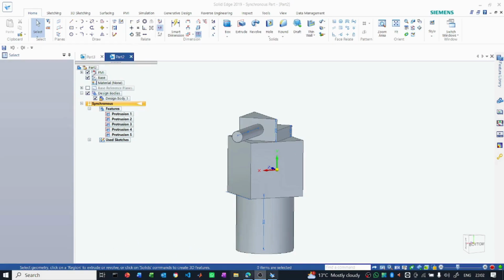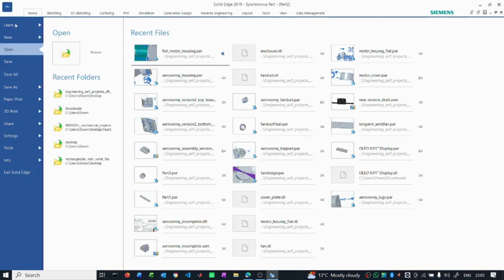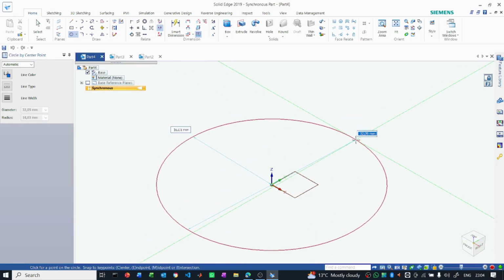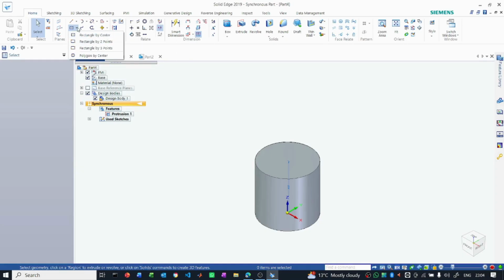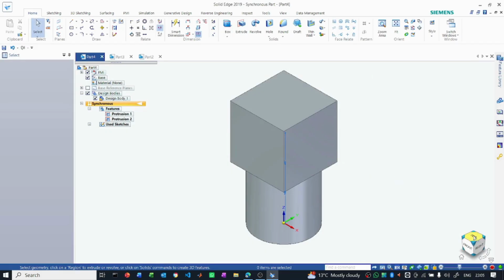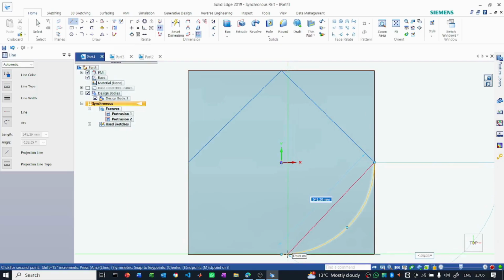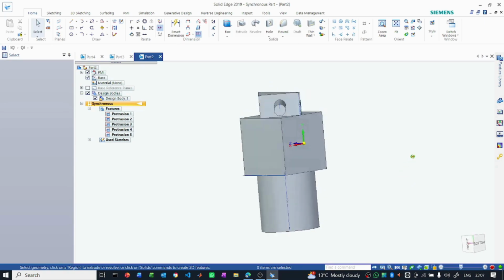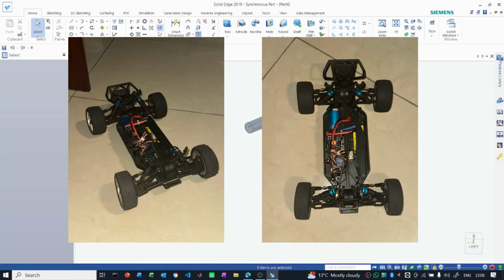Solid Edge Tutorial: Turn Any 2D Sketch into a 3D Part (Beginner Friendly)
In this Solid Edge tutorial, I'll show you how to use the Extrude
command to transform a 2D sketch into a fully 3D part — fast and easy!

Whether you're a complete beginner or just getting started with Solid
Edge, this step-by-step guide will have you creating 3D models in no time.

✅ What you'll learn:
- How to draw a 2D sketch in Solid Edge
- Using the Extrude command to create 3D geometry
- Working in Synchronous mode
- Tips to speed up your workflow

🔗 SOFTWARE: Solid Edge 2019 (Synchronous Mode)